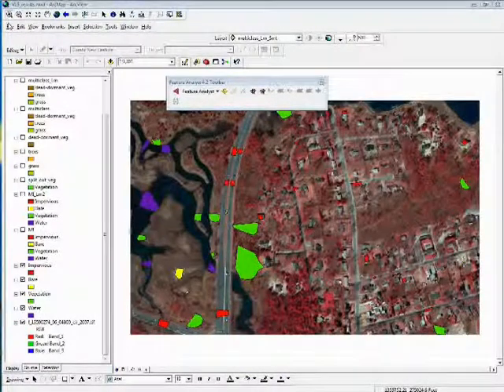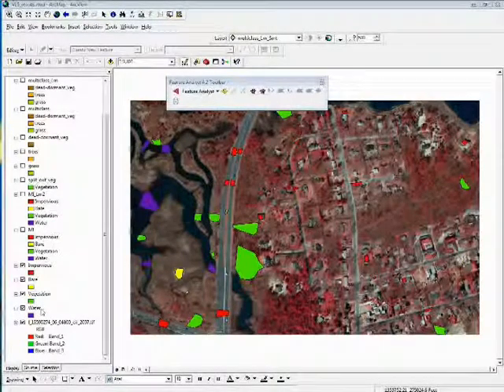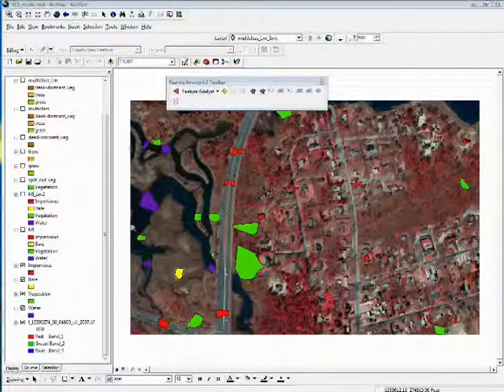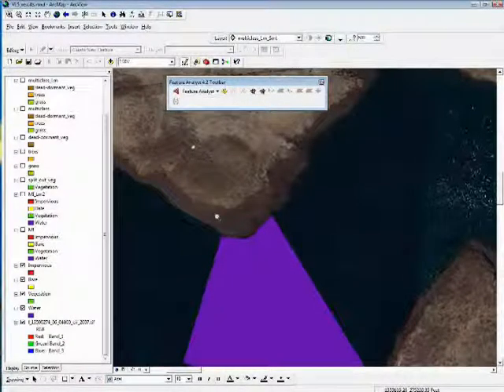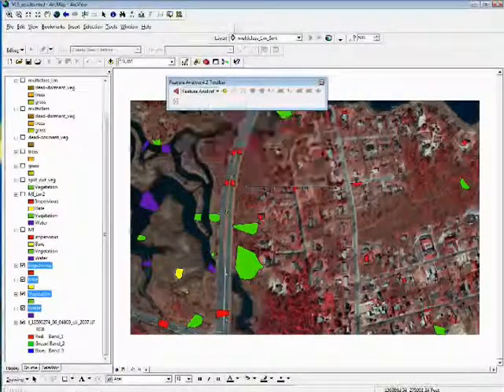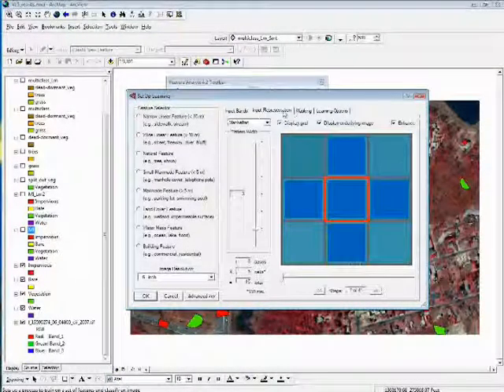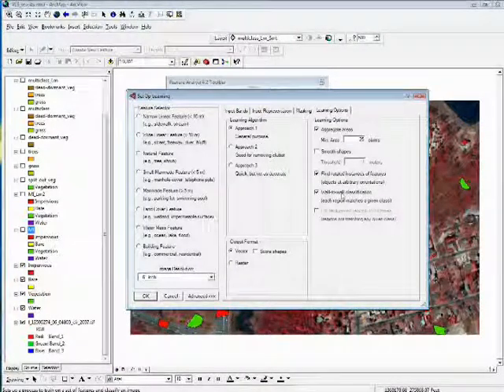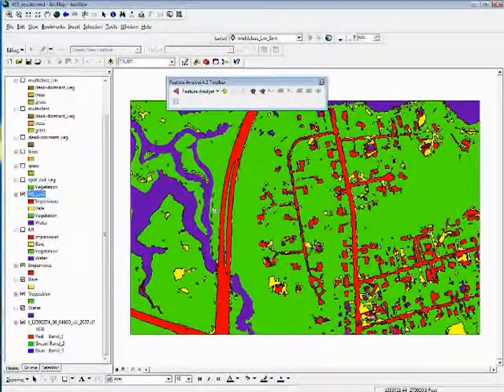Multiclass Extraction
See how you can use Feature Analyst to extract multiple feature classes.